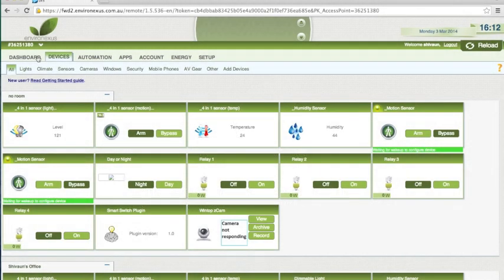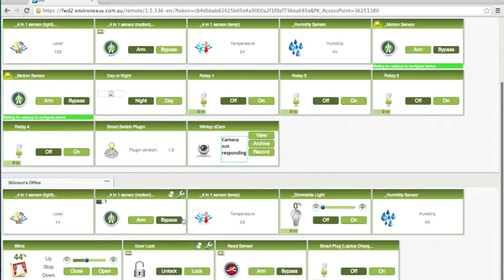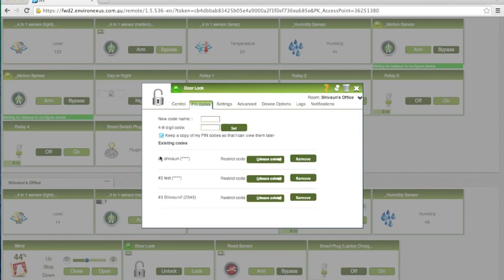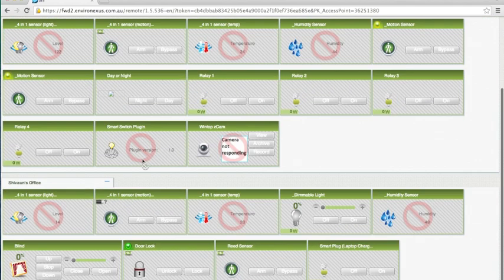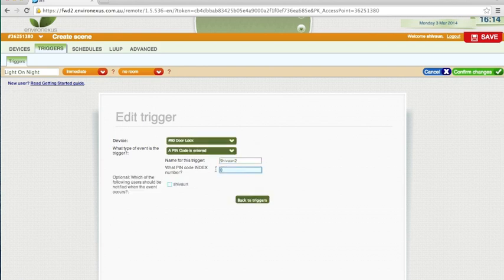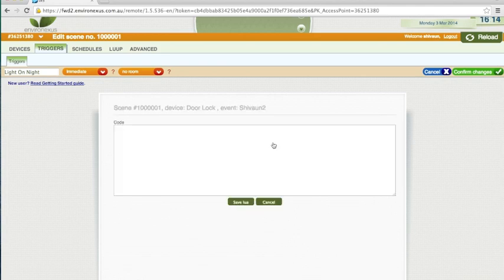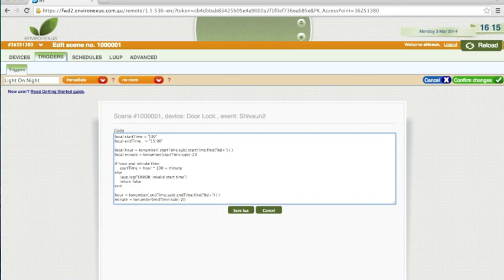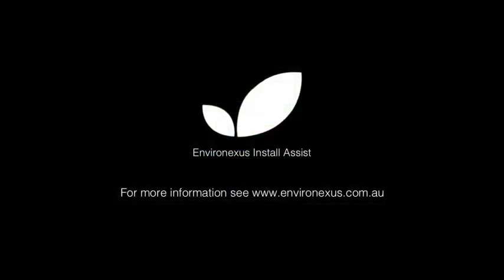TRIGGER A SCENE AT A SPECIFIED TIME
In this example we will create a scene that will turn a light on when a particular pin code is entered in the NEXUS LOCK. But the light will only turn on between 7:30pm and 8.59am

Includes:

* Navigation of menu to create a scene
* Adding a user PIN CODE to the NEXUS-LOCK
* Creating a trigger with the NEXUS LOCK
* Adding luup code to enter trigger times.